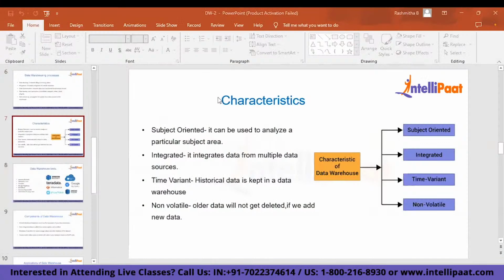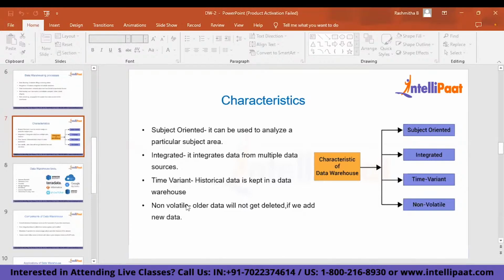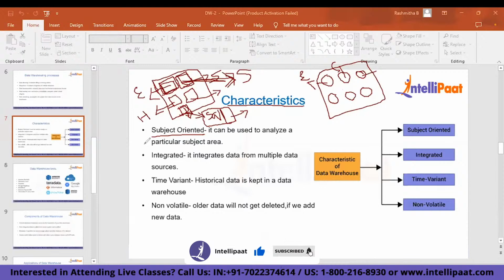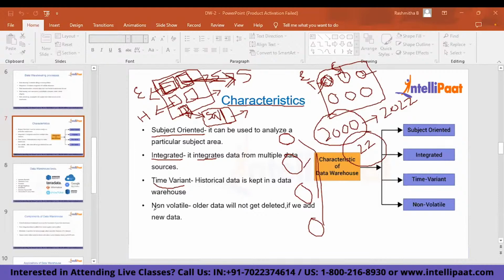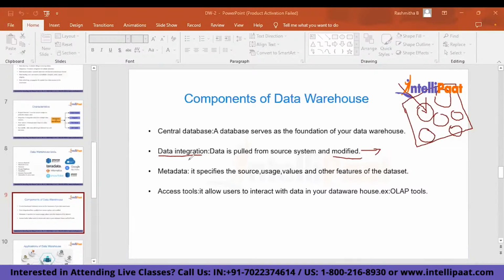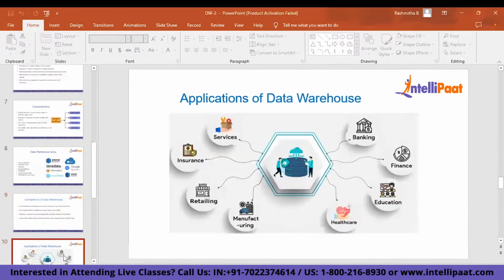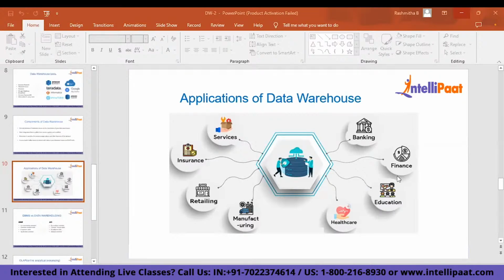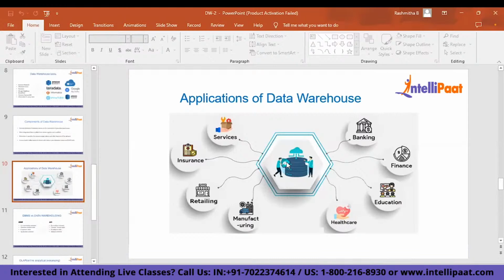Power Query Tutorial Part-2 | Data Warehouse Concepts Explained | Intellipaat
In this video on “Power Query”, you will move a step forward with your lessons on Power Query. In this video, you will learn characteristics of a Data Warehouse, the components of a Data Warehouse and the applications of a Data Warehouse.

🔵 What are the applications of a Data Warehouse?
Amongst many applications of a Data Warehouse, a few are listed below!
Investment - The warehouses are mostly used to track market movements, assess knowledge patterns, and consumer trends.

Public Sector - The public sector employs data warehouses to gather intelligence. It enables governmental organisations to keep and assess each person's tax returns and health insurance records.

Health - Data warehouse is also utilised by the healthcare sector for planning and performance forecasting, creating patient condition reports, and exchanging information with associated insurance companies, medical assistance programs, etc.

Intellipaat Edge
1. 24*7 Life time Access & Support
2. Flexible Class Schedule
3. Job Assistance
4. Mentors with +14 yrs
5. Industry Oriented Course ware
6. Life time free Course Upgrade